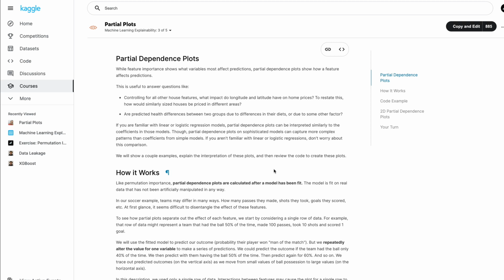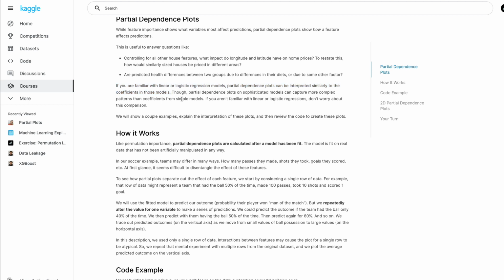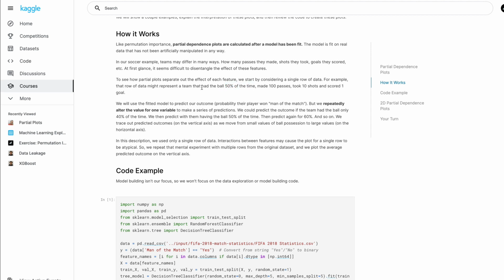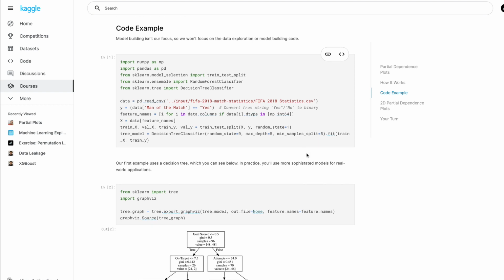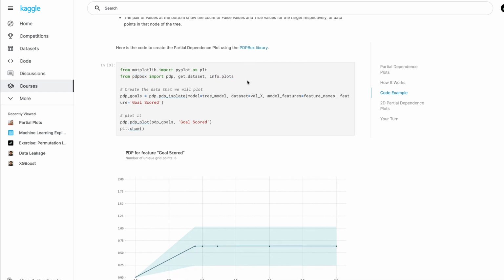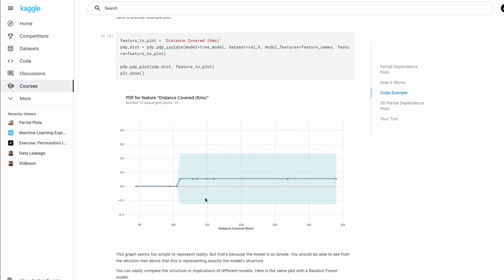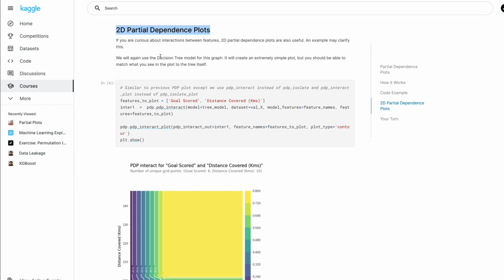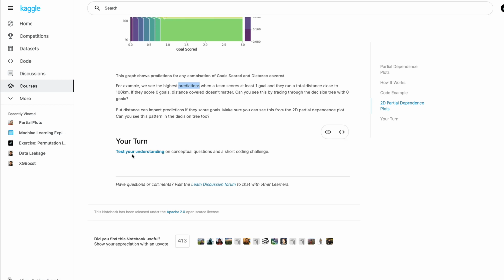Kaggle 30 Days of ML (Day 17) - Partial Dependence Plot - Interpretable Machine Learning - XAI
In this Machine Learning Explainability Video, We'll learn about Partial Dependence Plots
✅What is Partial Dependence Plots
✅How does it differ from Feature Importance
✅Where will you use Partial Dependence Plots
✅How to visualize Decision Tree Plot
✅How to build Partial Dependence Plots with PDPBox
✅How to interpret Partial Dependence Plots in English / Business language
✅2D Partial Dependence Plots
✅Wrap up of PDPs

Credit: Kaggle Learn (Dan Becker)